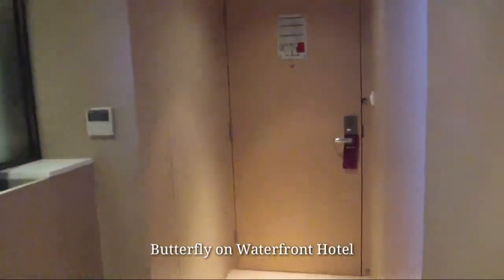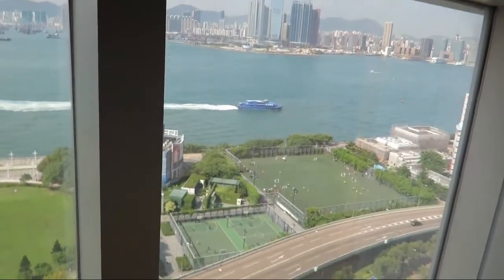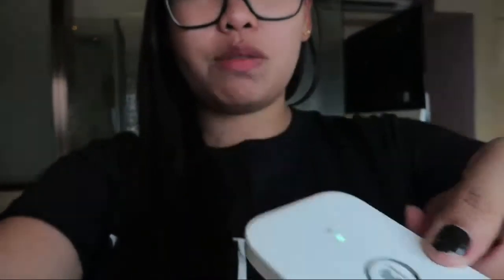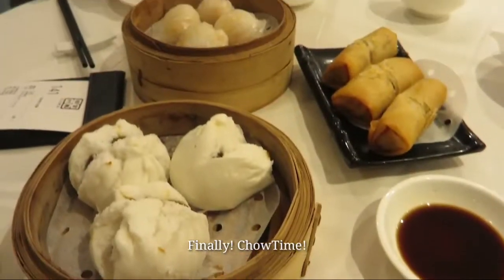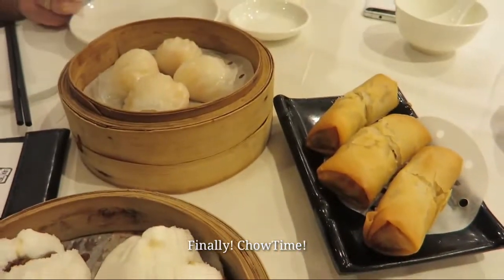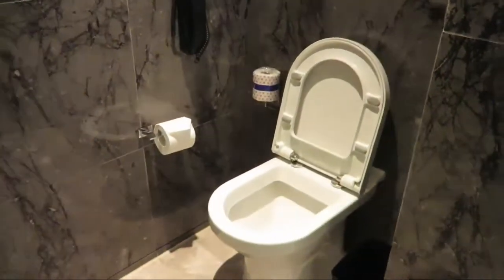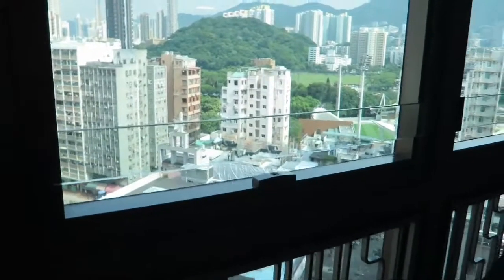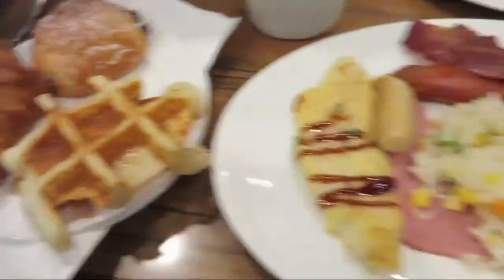HONGKONG: Awesome View + Herbal Chinese Medicine + Bonding my Mother | SHYNESSLAVZ ♡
Heyya! Lovies! Welcome to my Travel Channel. I'am Lavz. Let me share to you my Travel Adventures and Be Inspired. xoxo

Here are our 5-Days HongKong VLOG for you guys. First two nights we stayed at HongKong Central Area and our three nights we moved to Kowloon Mongkok area. Our Hongkongcation is more on staying and resting in the hotel. (We are not in good shape to stroll) I'm a bit sad we didnt able to do much activity though. But anyway, The last two days was bad as wholeday it rained.

Live ● Love ● Fun ● Record

Camera I use on my Vlogs:
Canon N2 | GoPro Hero4 Silver

Love & Hugs,
Lavz ❤